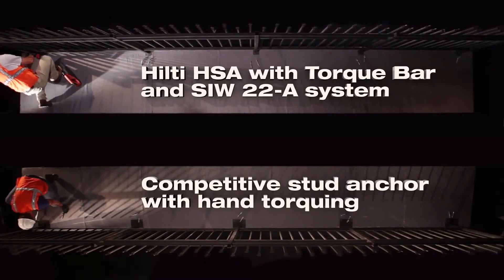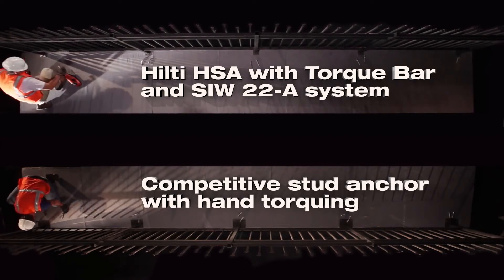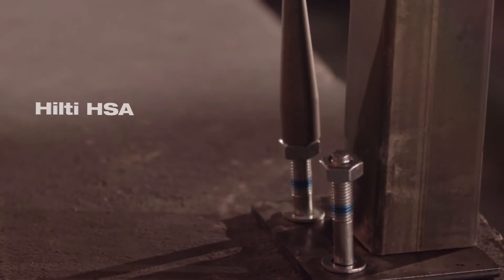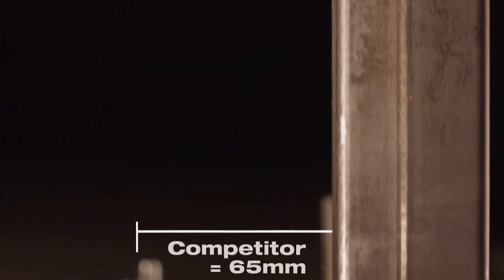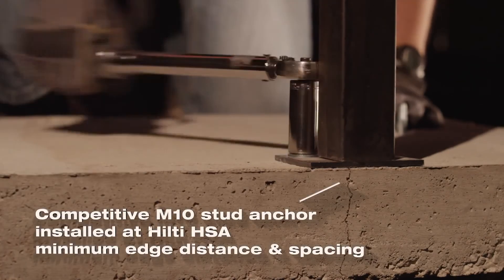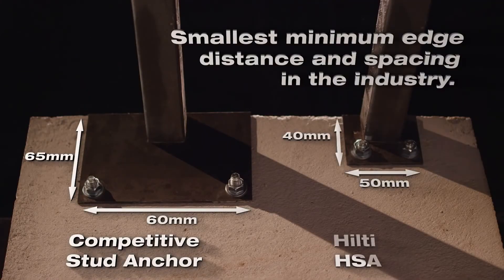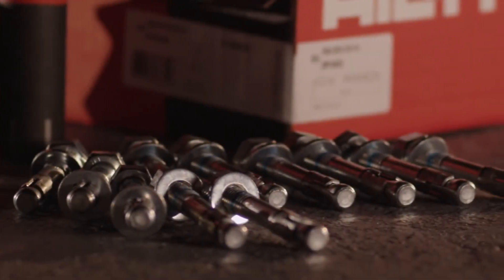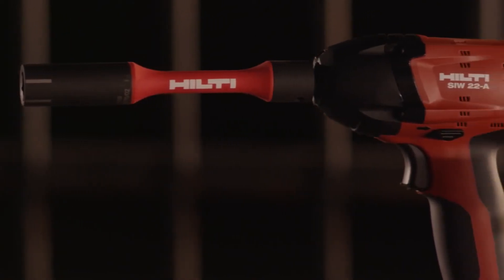INTRODUCING the Hilti torque bar for setting HSA stud anchors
The Hilti Torque Bar maximises accuracy and productivity for setting HSA stud anchors.